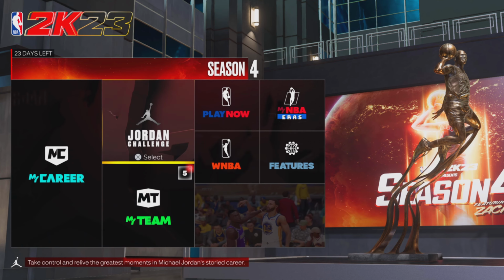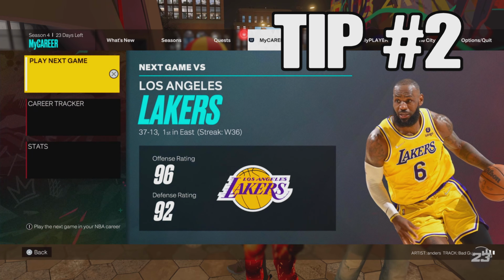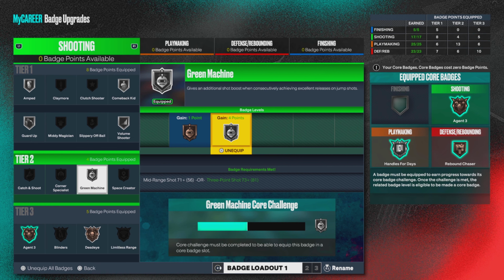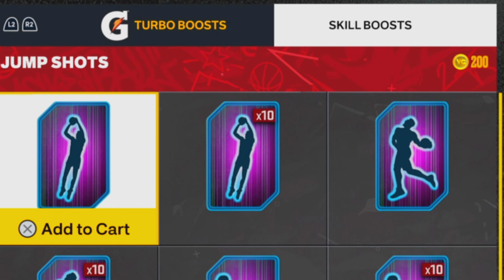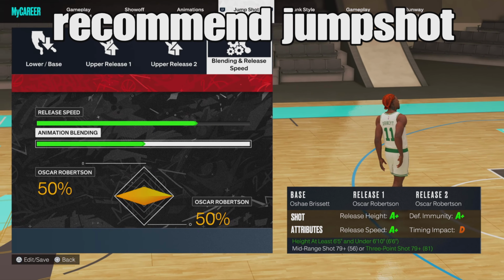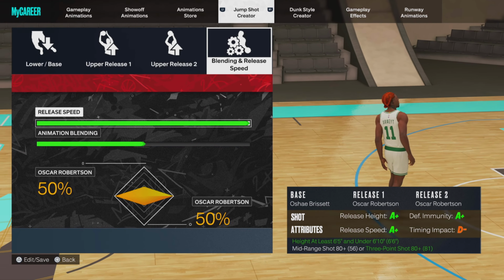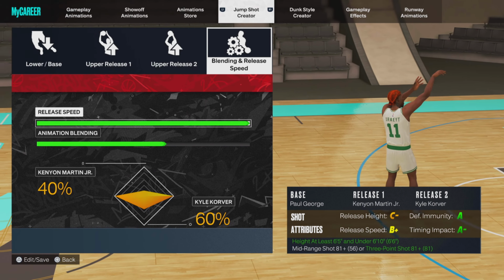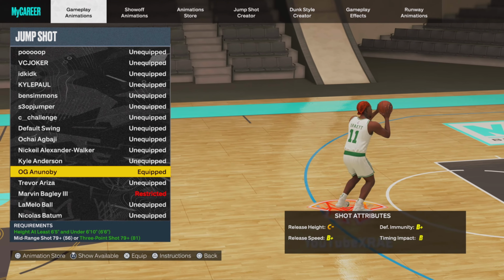How to GREEN EVERY SHOT on NBA 2K23! BEST JUMPSHOT in 2K23 + SECRET TIPS & TRICKS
HOW TO GREEN 100% OF YOUR SHOTS ON NBA 2K23! Best tips & trick for the Best jumpshot.